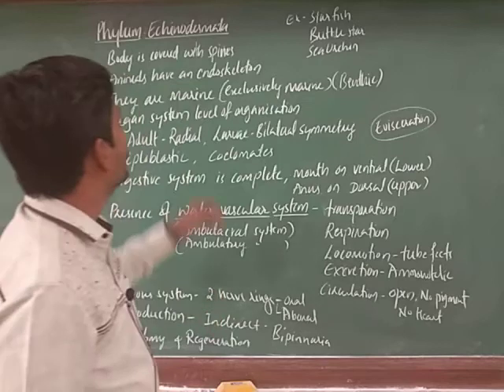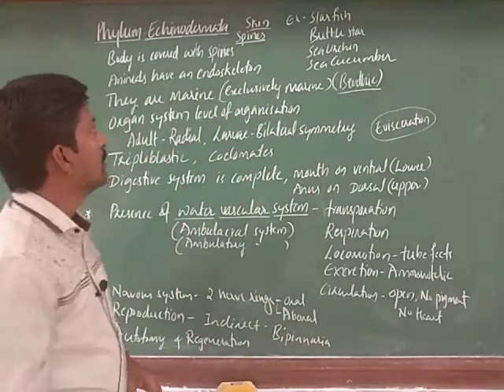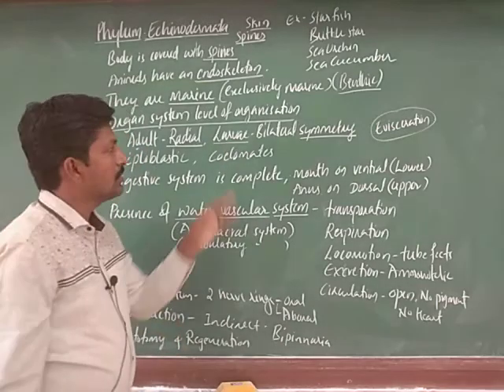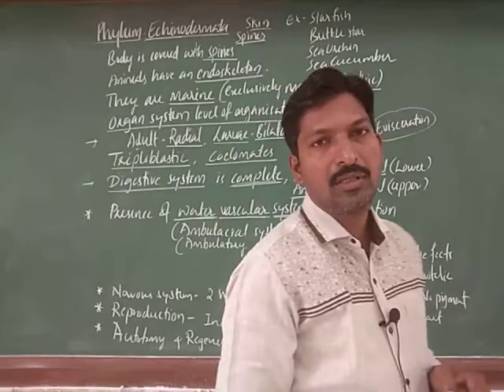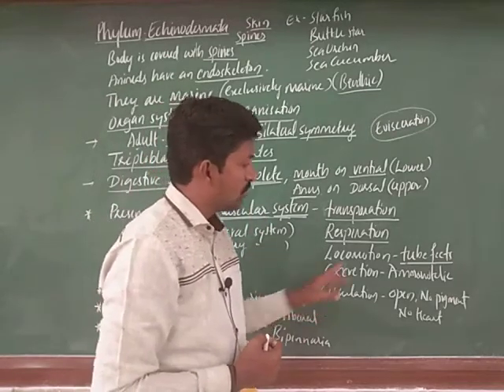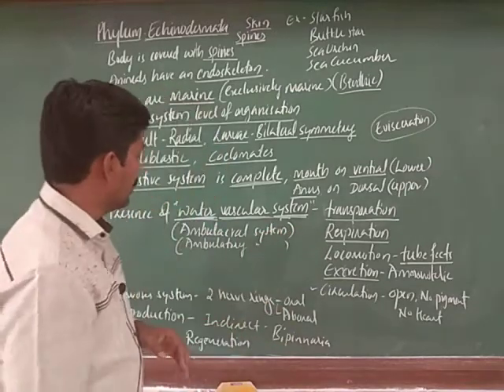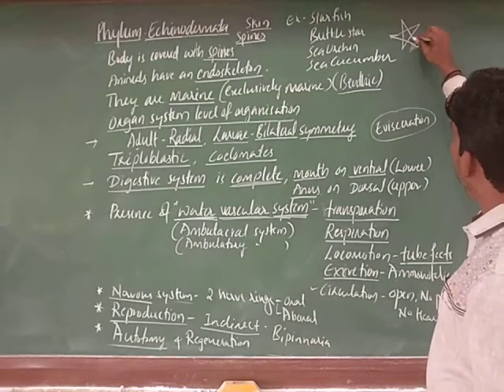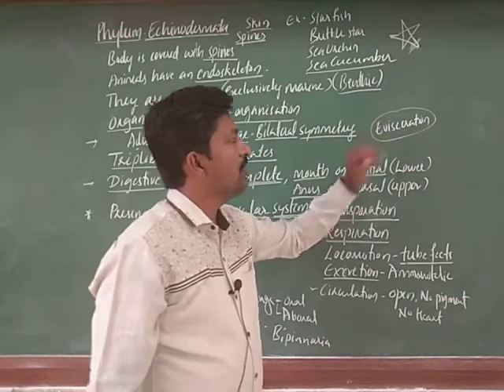Animal Kingdom phylum echinodermata